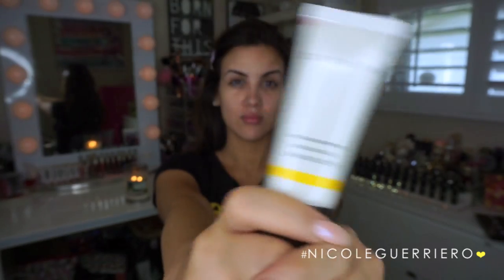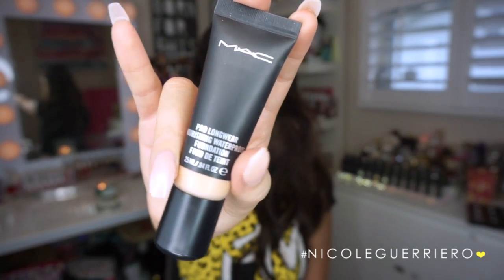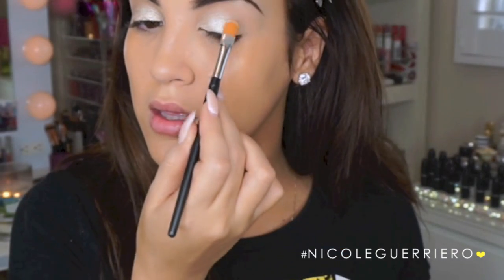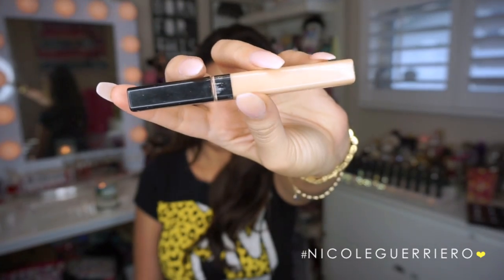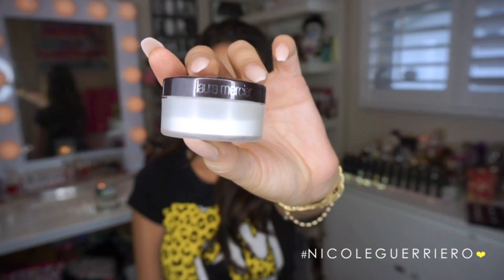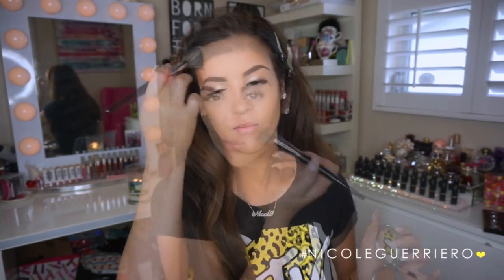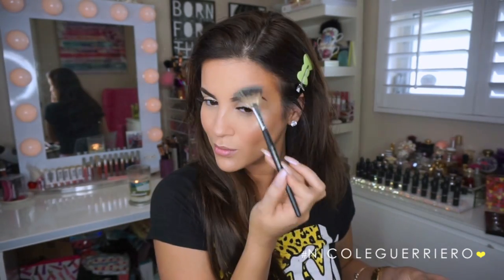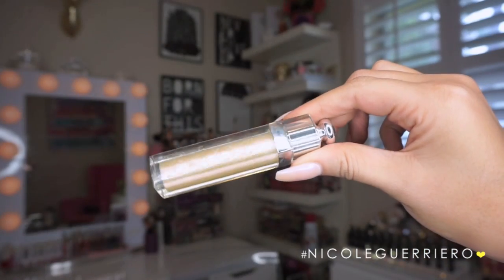Makeup Look | Fresh Glowy Glam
This cold is hannggggging on haha the voiceover was rough! ;p Any home remedies you guys use to kill the cold?!?! Lemmme know.
143.

For Public Relations please contact

Nicole Guerriero
1201 Gandy Blvd N

Products Used:
MAC Fix+
Best Damn Lip Mask -- use THANK YOU for %20 OFF
Cover FX Anti-aging Primer
MAC Pro Long Wear Nourishing Waterproof Foundation NC35
Anastasia Brow Powder | Ebony
Mark Eye Dream Of Glam Palette
Artist Couture Diamond Glow Powder | Gold Digger
L'Oreal Voluminous Carbon Black
House Of Lashes | Bambi
Maybelline FitMe Concealer | Light
Laura Mercier Secret Brightening Powder
TheBalm Betty Lou Manizer
MAC Mineralized Blush | Warm Soul
Makeup Forever Compact Shine On #3 | Artist Couture - Gold Digger
Anastasia Tinted Brow Gel | Brunette
Dior Addict Gloss # 13

* I need a fill...I know haha! ;p | Color - OPI Otherwise Engaged.